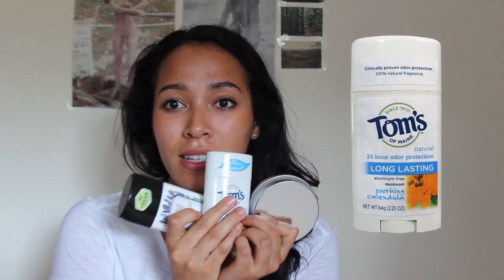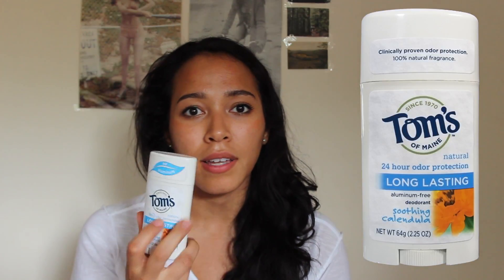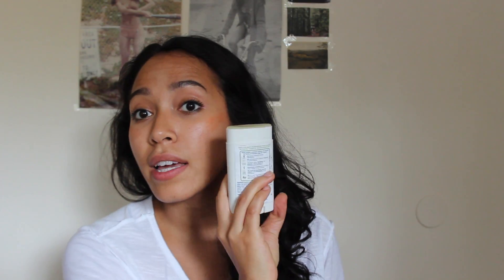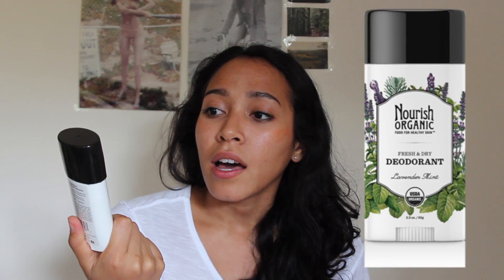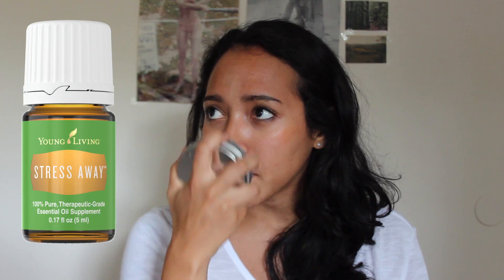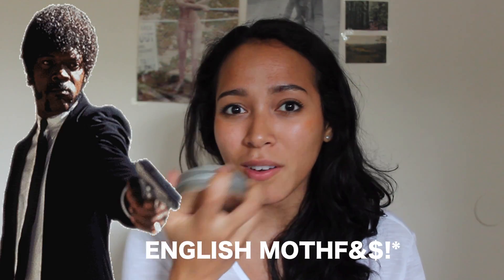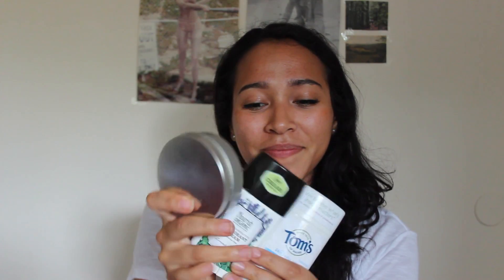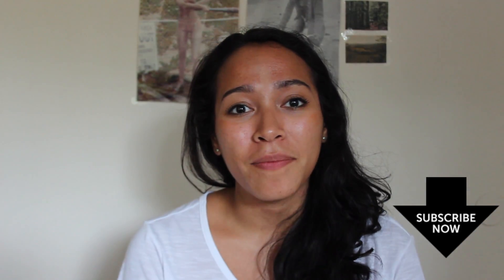TOMS , NOURISH ORGANIC , DIY HOME MADE CRUELTY FREE DEODORANT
Heres what I thought about a couple brands of ethical deodorant. Hopefully "cruelty free", also means, " B.O. free" ...

♡ A BABY ACTIVIST TODAY♡

♡TELL ALEXIS ABOUT THIS VIDEO!!

Houston Based Actress, Alexis Marie West.

The Houston Films in this Video in Order of Houston Film Present.:

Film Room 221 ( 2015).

STELLA RAE
KRISTEN LEO
LAUREN SINGER